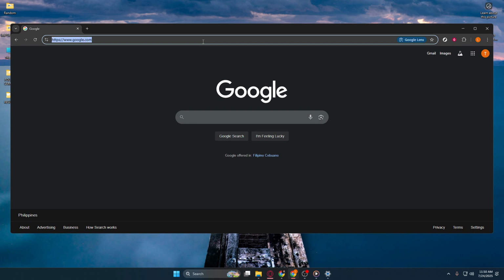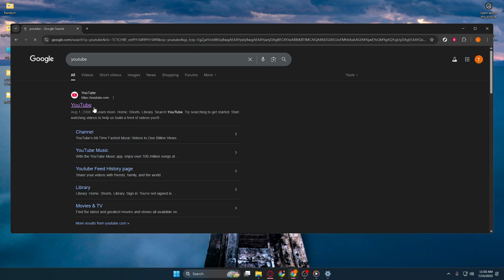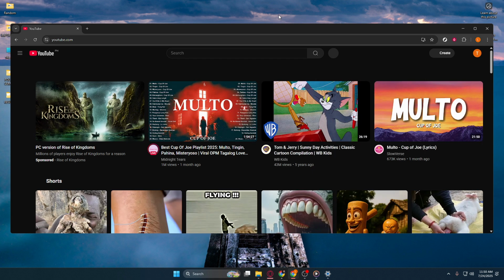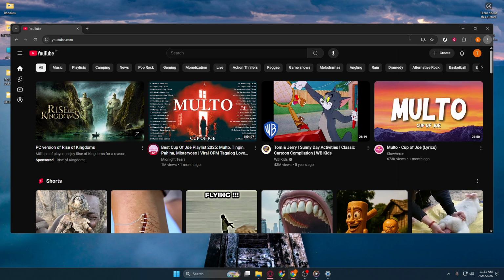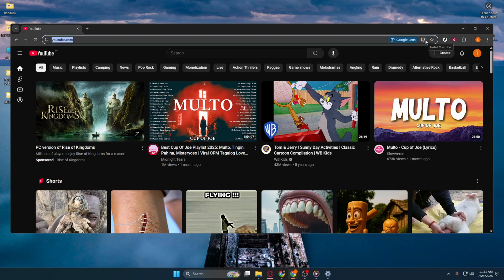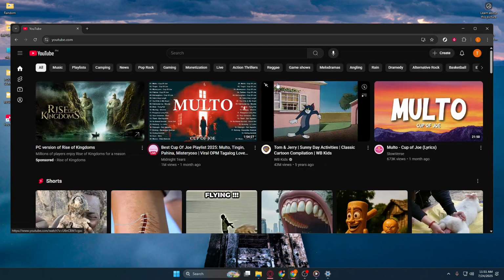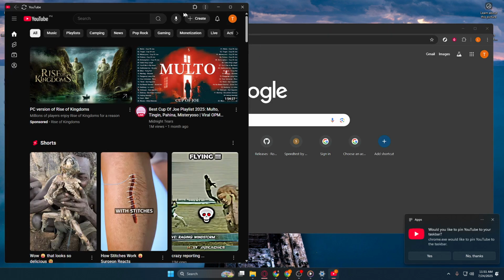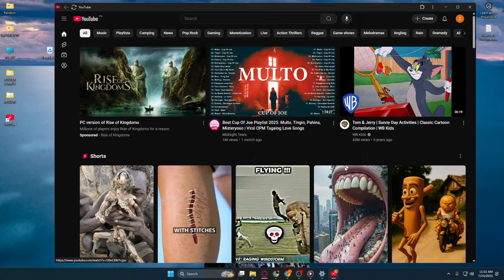How To Install YouTube App In Laptop Windows 11 [2026 Guide]